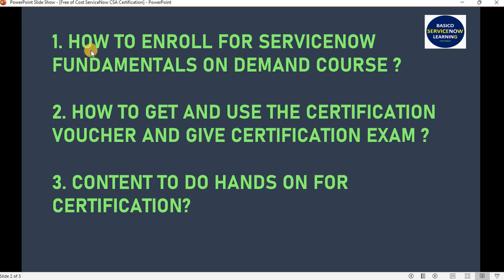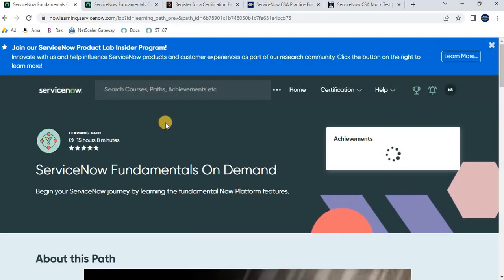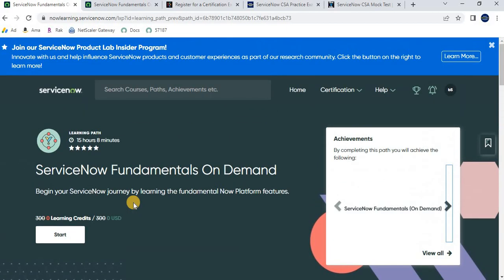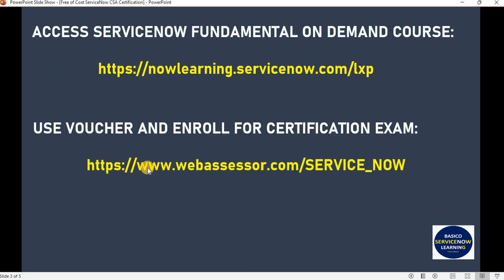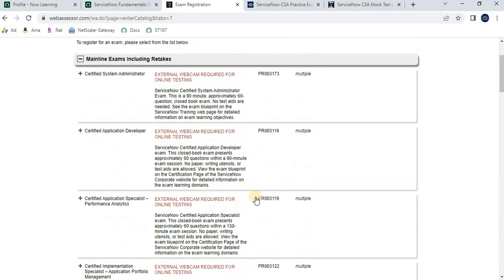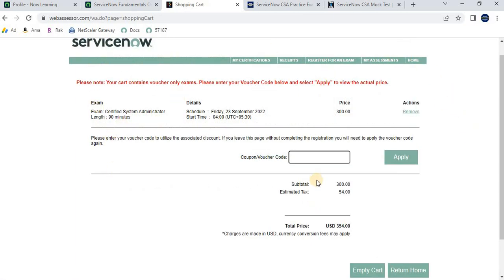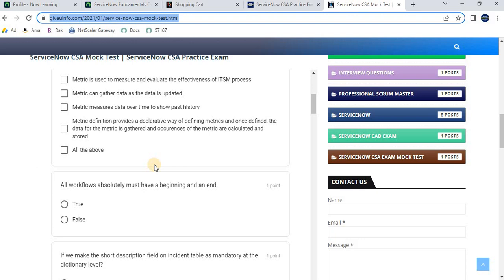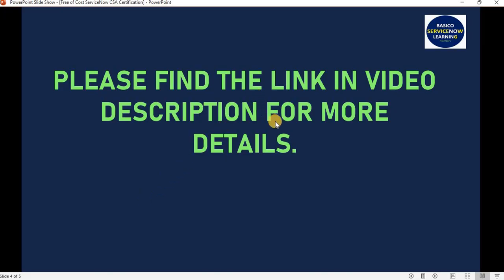FREE SERVICENOW CSA CERTIFICATION | FREE SERVICENOW FUNDAMENTAL ON DEMAND COURSE | LIMITED PERIOD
ServiceNow is offering free ServiceNow Fundamentals On Demand Course along with ServiceNow CSA voucher till limited period only. In this video we have share few details related to the same along with information related to nowlearning portal and webassessor login.

This is the best time to avail the same and to do servicenow certification.